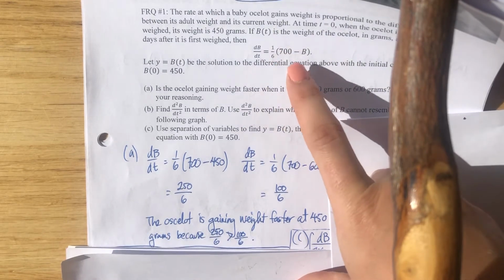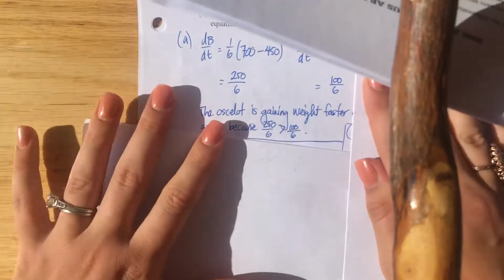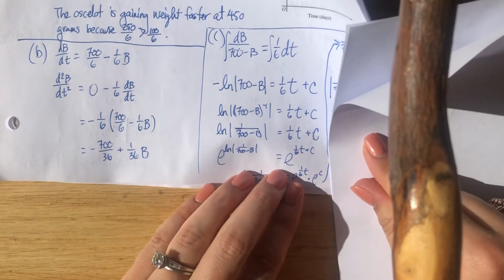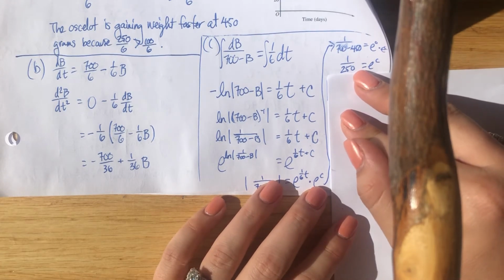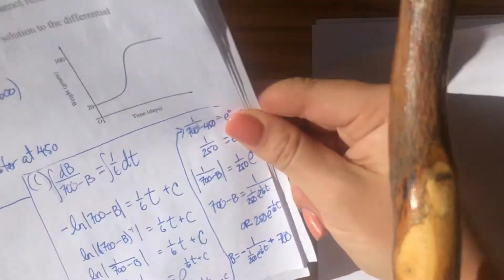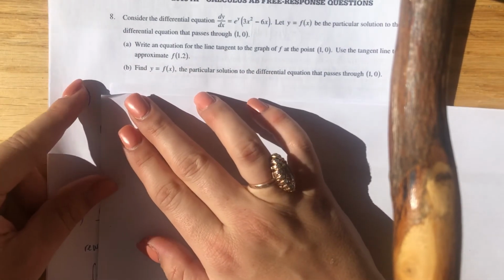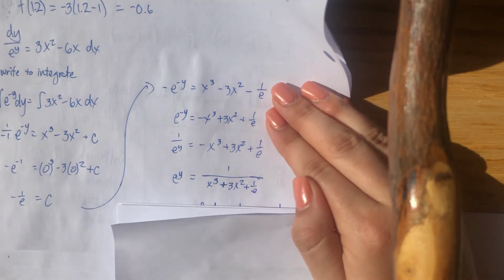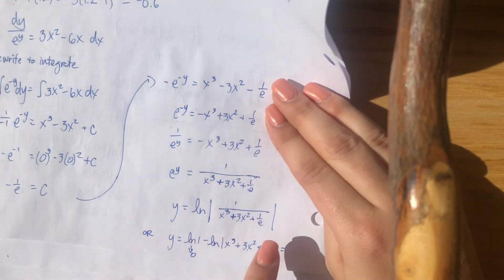Differential Equations with ln: Unit 6 CW 4 Part 3